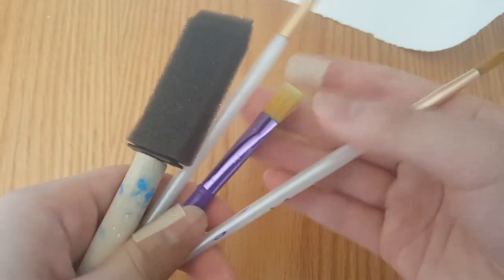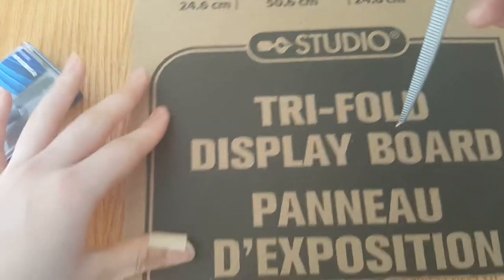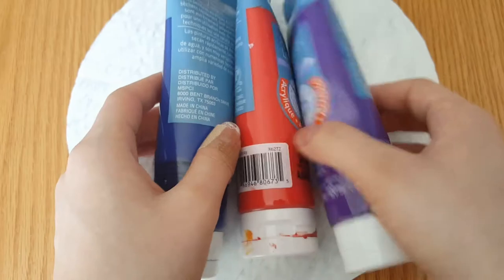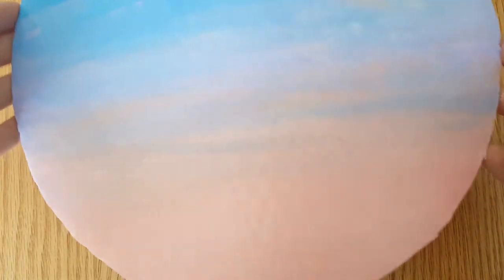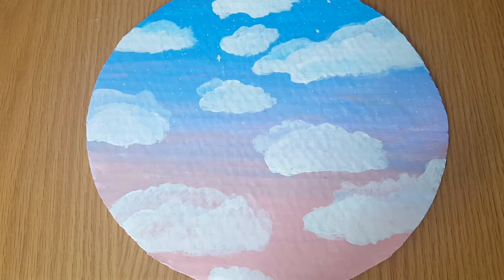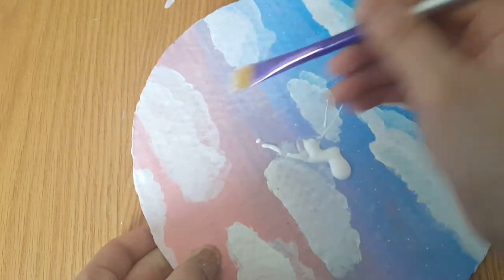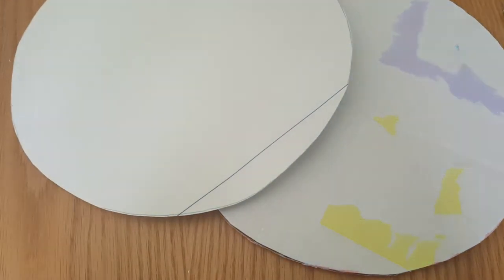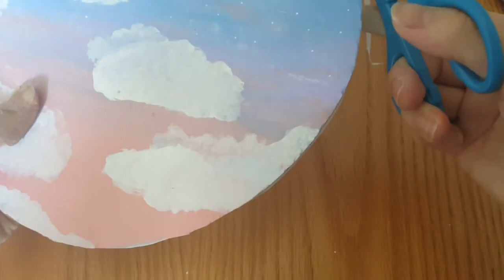Diy Aesthetic Mouse Pad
Hey guys! It's me, Kawaii Crafty and today I'm going to show you guys how to make an aesthetic mouse pad. I hope you enjoy even if you don't understand what I'm saying. Anyways, don't forget to be kind and be kawaii!
Share your crafts or art with me on Instagram: kawaii_crafty172
Materials:
Cardboard
Bristol board
Heavy-duty and craft scissors
ModPodge or any glue of your choice
White, red, blue and purple acrylic paint (Artist Loft)
4 Round, Flat, Fan and Foam brushes (CraftSmart)
Compass (Staedtler)
Pencil
Eraser
If you are new to my channel, I'm Kawaii Crafty and I make art and craft videos. Interested? :3